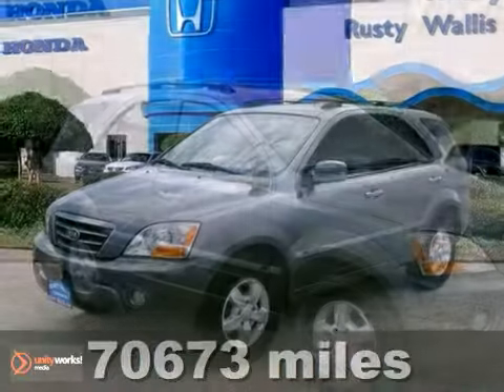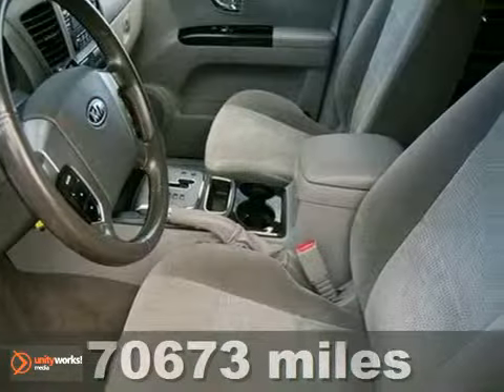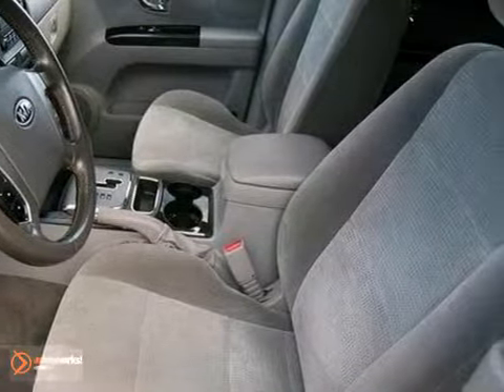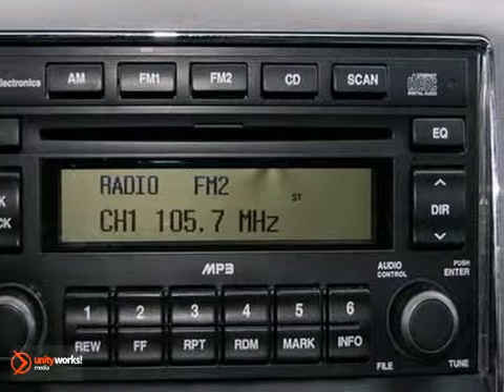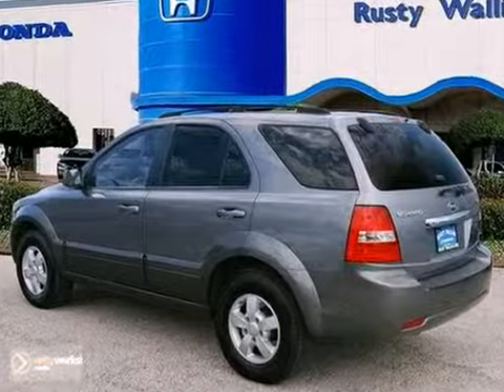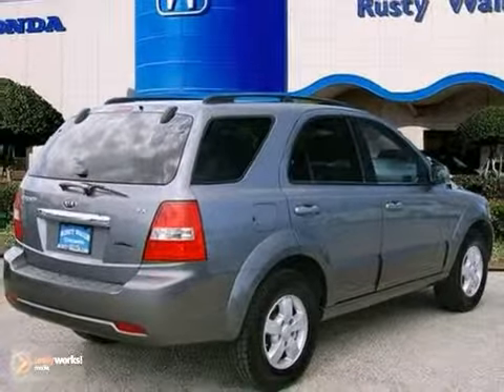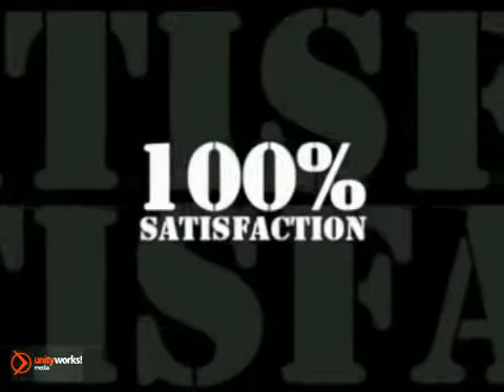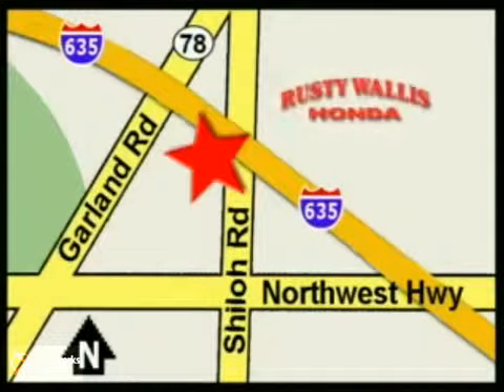2008 Kia Sorento 121460A in Dallas TX Fort Worth, TX - SOLD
SOLD - If you are looking for real value on a great used car, Rusty Wallis Honda invites you to call and make an appointment to view this 2008 Kia Sorento, stock# 121460A. We are conveniently located near Dallas TX Fort Worth, TX and known for our great selection, reliability and quality. Call to take a look at this 2008 Kia Sorento today.

12277 Shiloh Road
Dallas TX Fort Worth TX, 75228